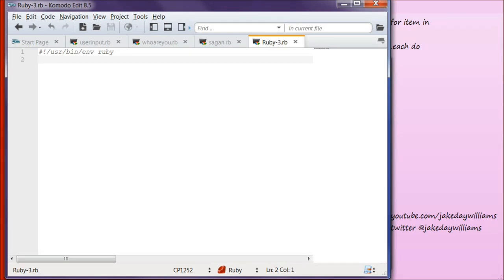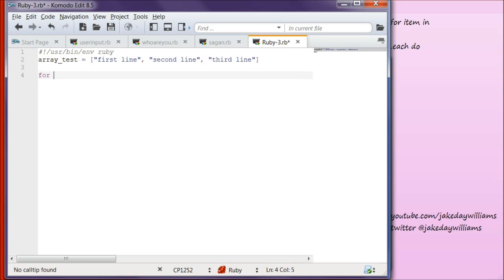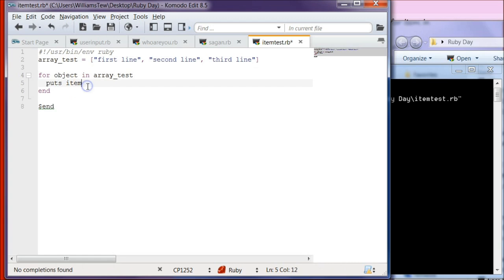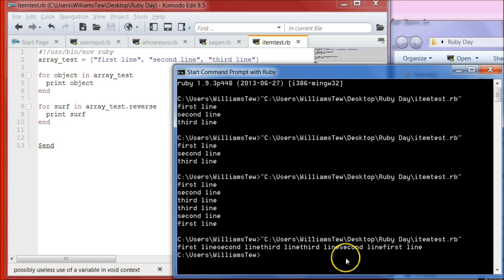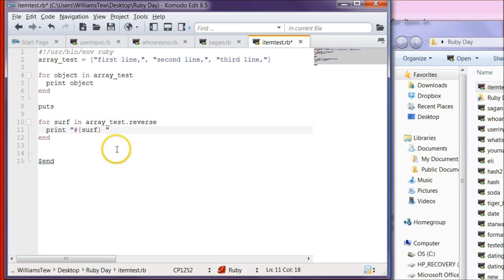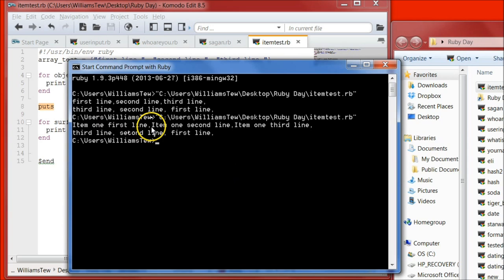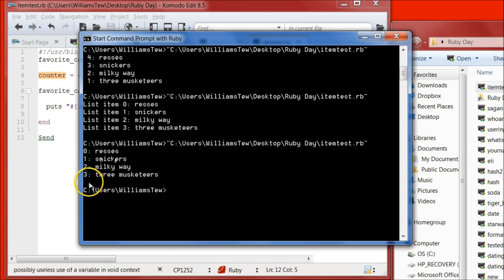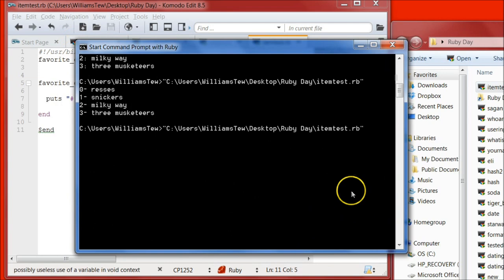Ruby Programming - 11 - counter - index - .each do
Ruby programming tutorial on counter, index, .each do. Ruby programming tutorial.

★☆★ NOTES ★☆★